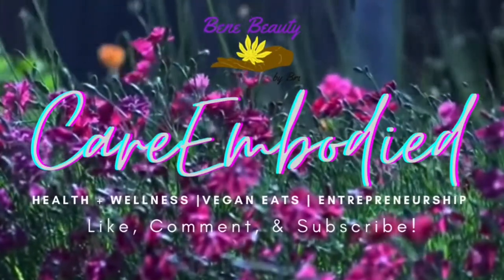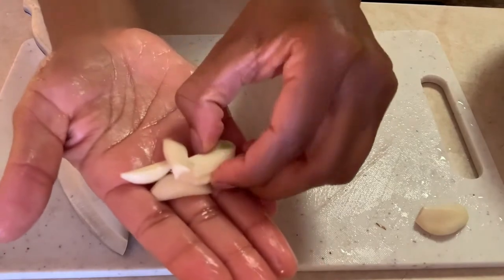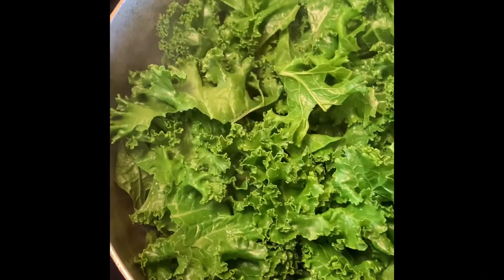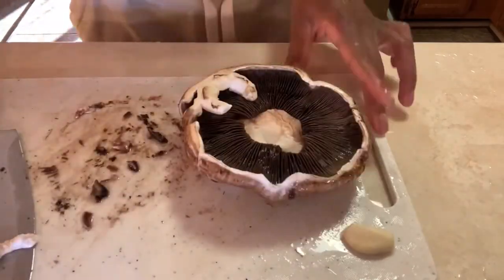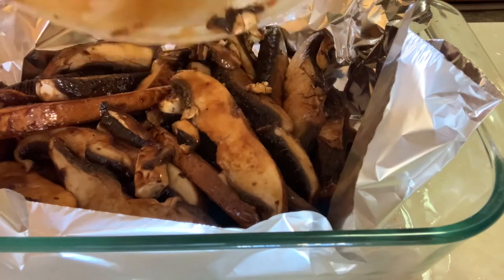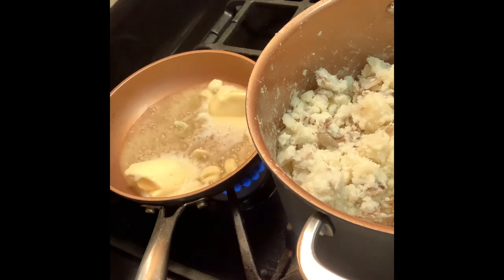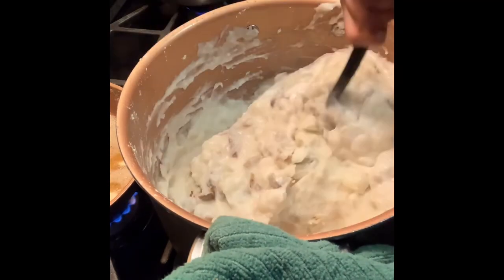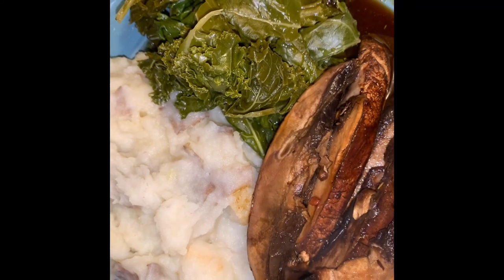Vegan Meals: Roasted Mushrooms, Mashed Potatoes & Kale Greens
Here’s a quick plant based dinner for you and the family to enjoy! Ready in an hour or less.